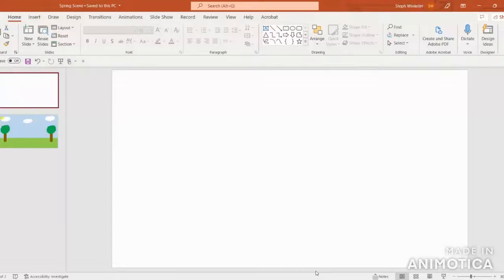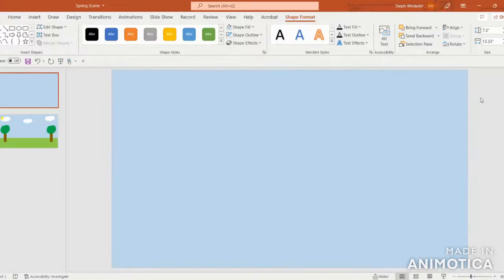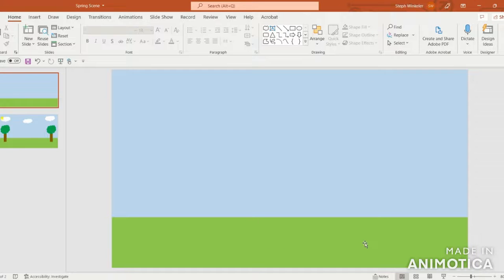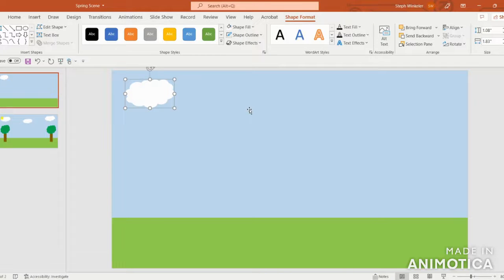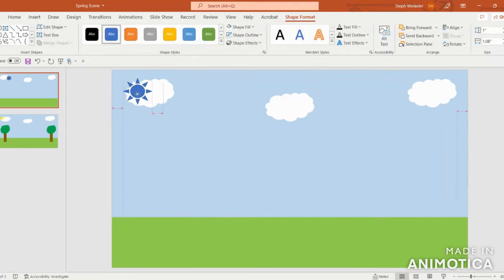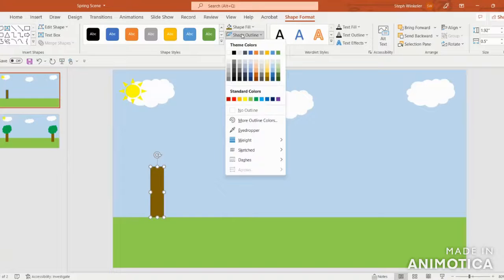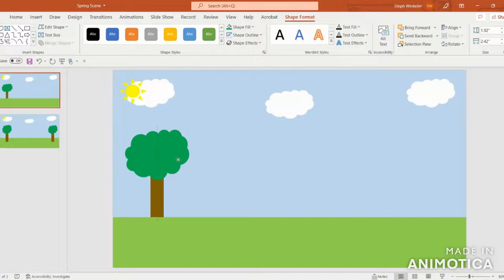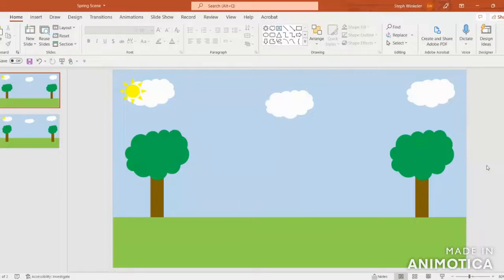Create a Spring-Themed Background Scene in PowerPoint in Less Than 10 Minutes (Spring Tutorial)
This tutorial features spring themes with more spring-themed clipart to add over the next few weeks for educators and parents!